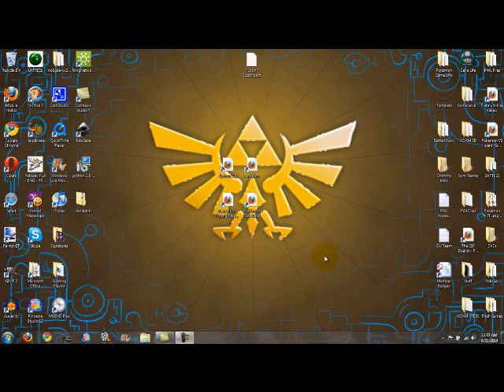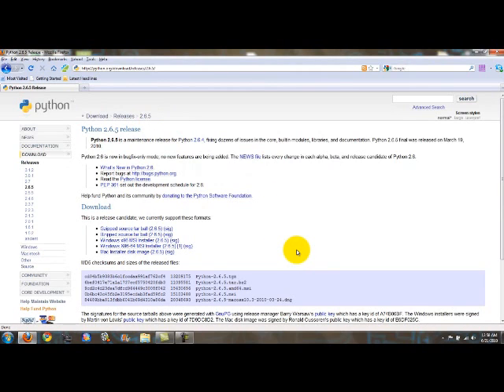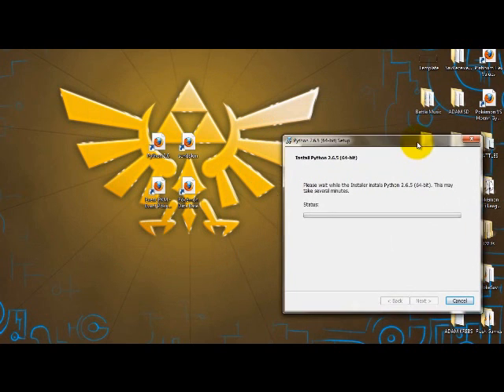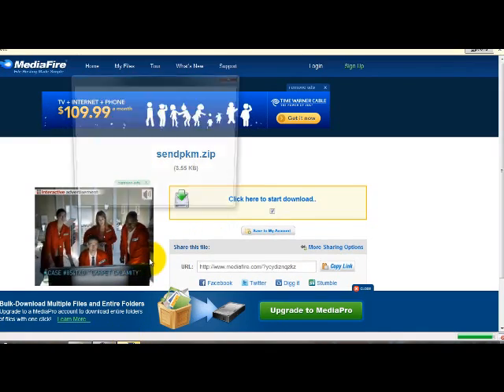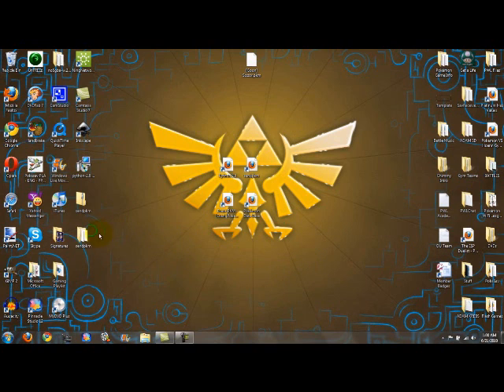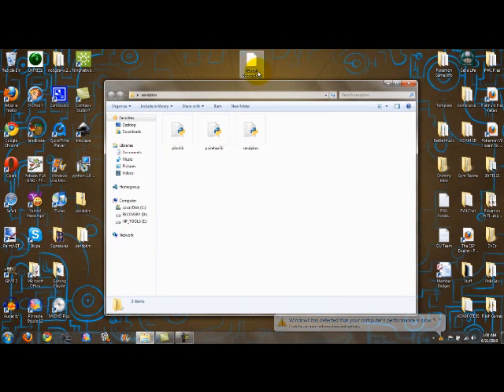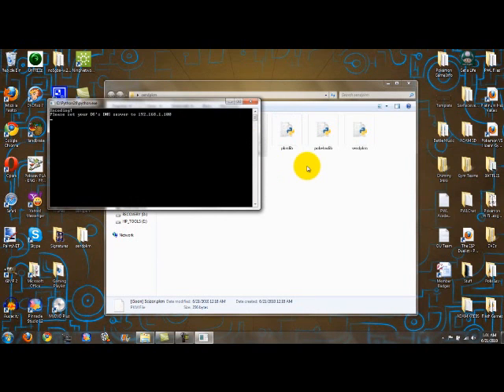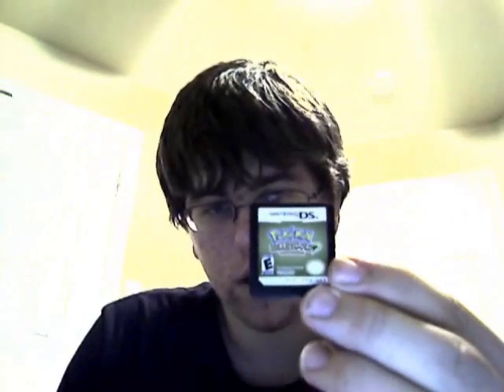SendPKM Tutorial (Sending PokeSav files from your PC to your DS via GTS)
THIS DOES NOT WORK WITH BLACK AND WHITE!! ONLY DIAMOND, PEARL, PLATINUM, HEARTGOLD, AND SOULSILVER!!

NOTE: They have released 2.7, that version *SHOULD* work with SendPKM.

HAHA! So this is my first tutorial video and my first video in which I speak...and i was nervous. SO SUE ME!! xD

Like I said, thanks to Kuroshi for linking me to the tutorial.

Anyway, this video should explain how to use the sendpkm program to get your PokeSav files from your Computer to your DS easily (without the use of an Action Replay).

This is the page from which I got the tutorial from (therefore, i did not make up this method) thanks to Yoshii:

This is the Pokémon Community I was speaking about:
(link changed because said community has been deleted and I was modded on a new one)

NEW: If anyone has problems with the flashing black box, please use this link and follow the instructions

NEW NEW: This link has answers for most/all of the problems you guys are experiencing